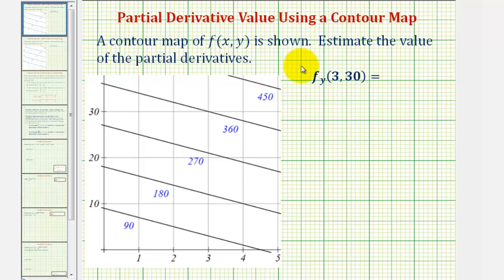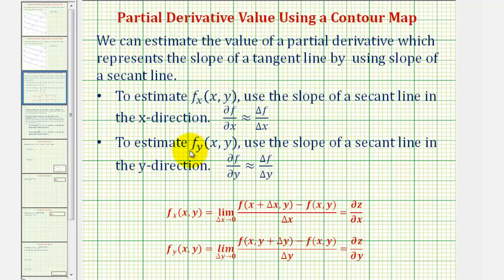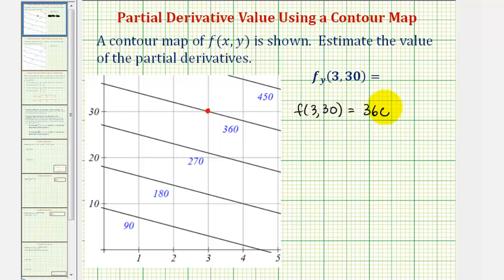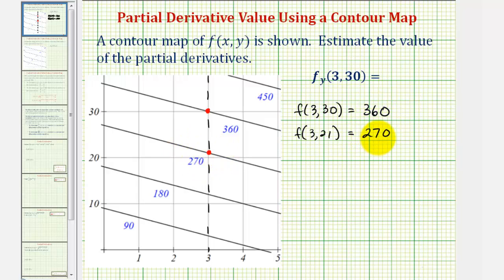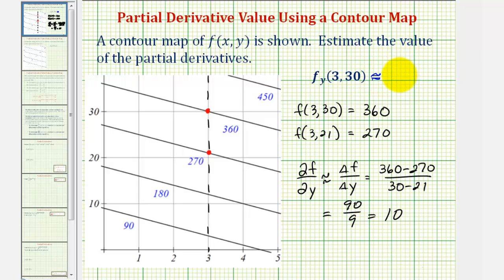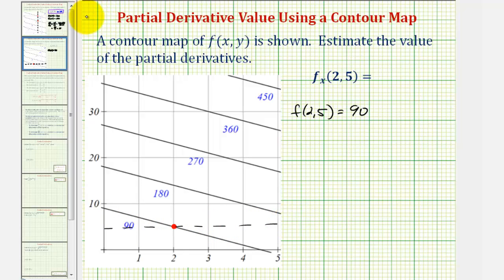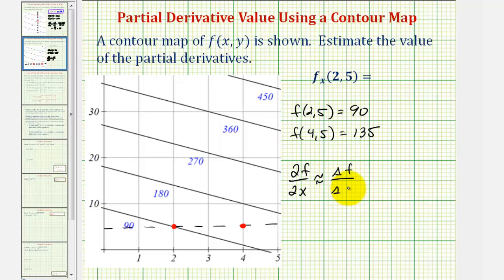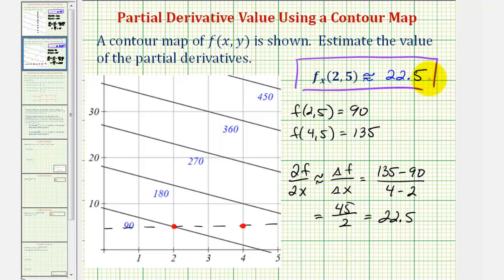Ex: Estimate the Value of a Partial Derivative Using a Contour Map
This video explains how to use the slope of a secant line to determine the value of a partial derivative using a contour map.